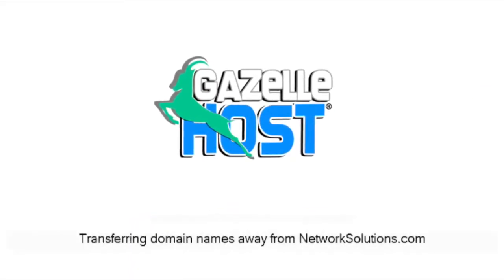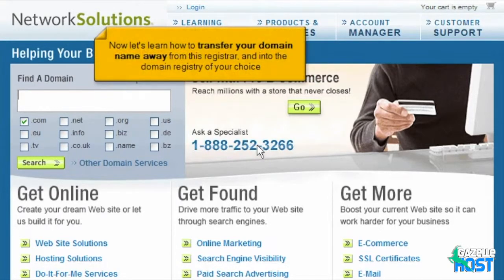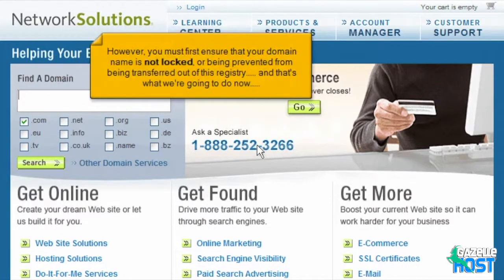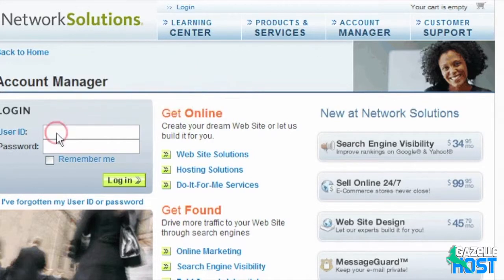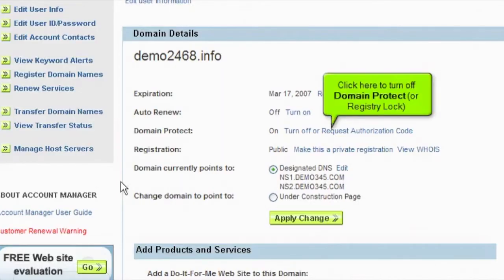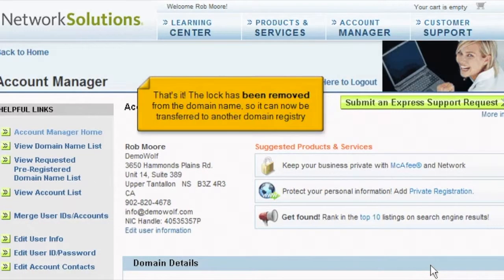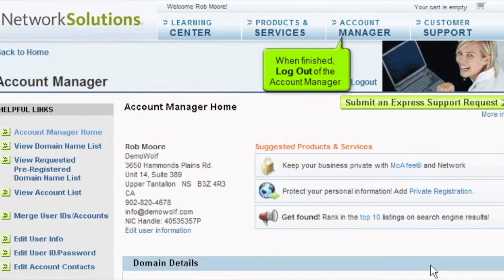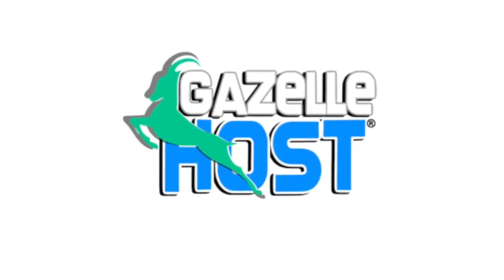Transferring Domains from Network Solutions- Web Hosting University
*Important Note about video: Domain Registrars change their website layout from time to time. It is possible, the exact graphics layout on the site may differ from the video. However, in most cases the step by step process is very similar.
The purpose of this tutorial is to help you get started when you are transferring your domain from NetworkSolutions.com to another domain registrar. There are several things that must take place before you can begin to transfer your domain name. Once they are done, you can begin the domain name transfer at the home web site for the new domain name registrar where you want your domain name transferred to. This tutorial assumes that you have a domain already registered with NetworkSolutions.com, and we are going to start on their home page.

The first thing you must do is make sure the domain name is not locked, or that will prevent it from being transferred out of the current registry. Let's start by clicking on the Account Manager link in the upper right corner. Now on the log-in page, enter your NetworkSolutions.com account username and password in the boxes. Click on the log-in button. You are now logged in to your NetworkSolutions.com account. Click on the nsWebAddress link in the left hand menu list. From the drop-down, click on Manage Domain Names. This opens a screen with all your domains and details. In the box for the domain you wish to transfer, find the Domain Protected text. Across from that, click on the link on the right hand side that reads "Turn Off or Request Authorization Code". This opens a new screen called Edit Domain Protect. Select the radio button for Leave Domain Protect Off. You will also need to check the box requesting an Authorization Code. You also should obtain, most likely by email, what is called the Authorization Code. This is a very important step. It is the authorization code that allows the registries to permit the transfer of your domain name. This code needs to be given to your new domain registrar to begin the transfer process. Click on the Save button. The lock has now been removed from the domain name, so it can now be transferred to another domain registry.

There are several other things that need to be done while you are logged in to your account. When finished, click the log out button in the right hand corner.

This ends this tutorial. You now know how to unlock your domain at its current registrar, if the registrar is NetworkSolutions.com, so that it can be transferred to another domain registry.